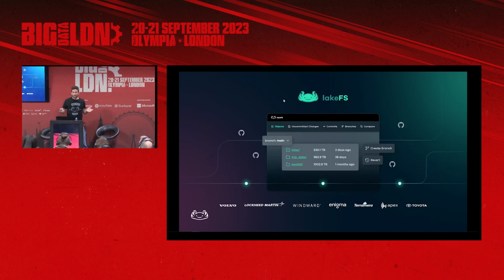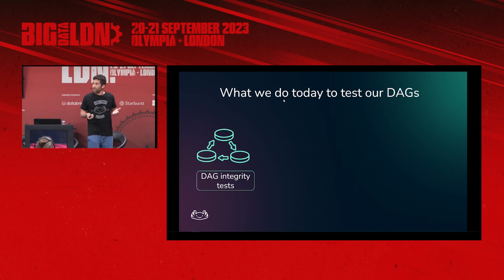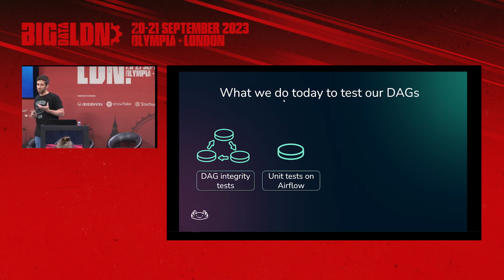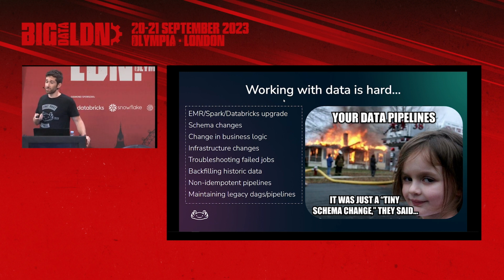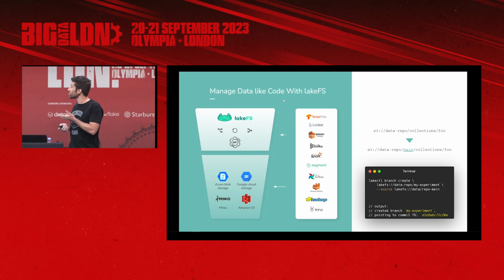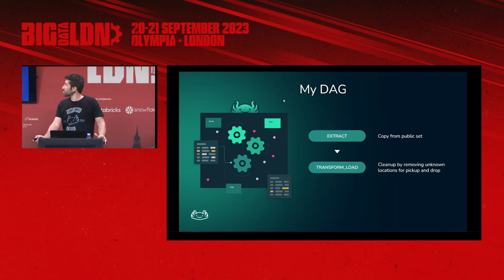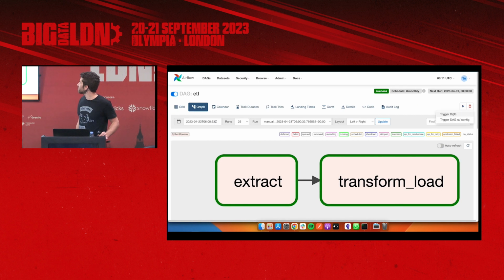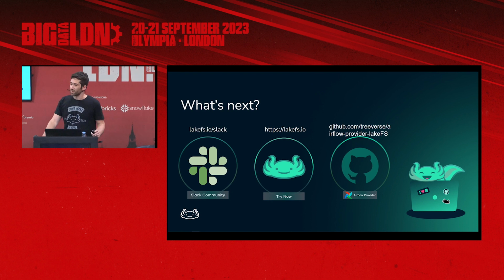Developing Airflow DAGS in Isolation With lakeFS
15:20 - 15:50  |  DATA ENGINEERING THEATRE

WEDNESDAY 20 SEPTEMBER 2023
SPEAKER: GUY HARDONAG, lakeFS

As Apache Airflow establishes its stronghold as an essential tool for orchestrating complex data workflows, it is increasingly recognized for its critical role in data engineering ecosystems. However, if you're familiar with Airflow, you know that testing and debugging DAGs can be both intricate and cumbersome.

In this session, we will delve into how lakeFS, with its robust and scalable data versioning capabilities, can become a game changer when testing and debugging DAGs.

We will demonstrate how you can test your DAG in isolation on up-to-date production-scale data, all without disturbing the end user and consumer. lakeFS will also demonstrate how introducing schema or infrastructure changes becomes a non-issue when the power of version control is added to your data lake.

Join us as we demonstrate the capabilities and full potential of lakeFS to help you revolutionize your Airflow workflows.